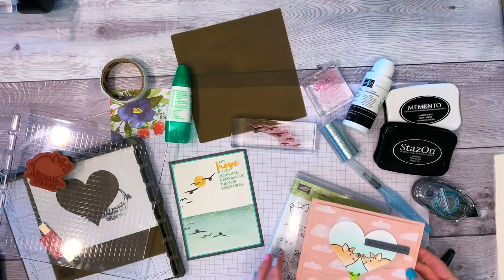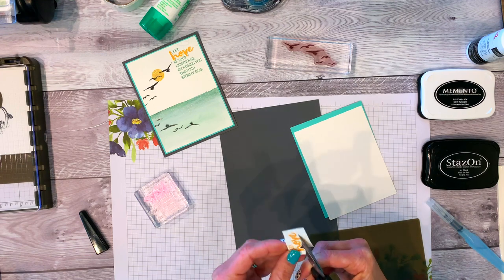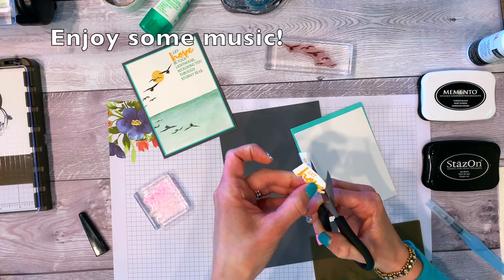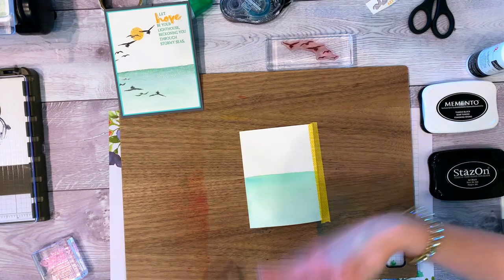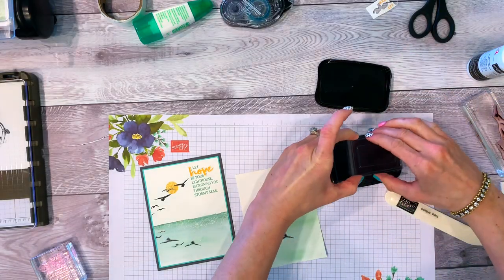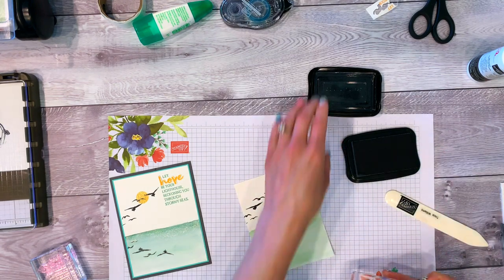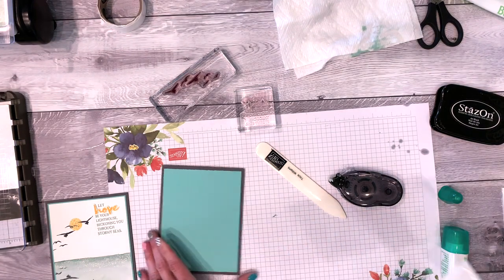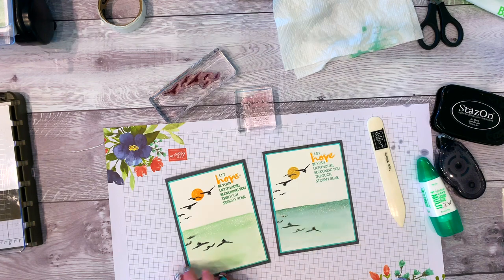Stampin' Up!- Reflecting With The Silicone Craft Sheet- Part 3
Don't miss this cool video! Includes some instruction on Water coloring & using your Silicone Craft Sheet to Reflect! It's a good one. I originally hoped to fit 2 cards in one video, but, alas, I have divided them for easy viewing. NOW there is a Part 4 to Mirror the darling pigs to touch noses. Come back to see that Video as well!